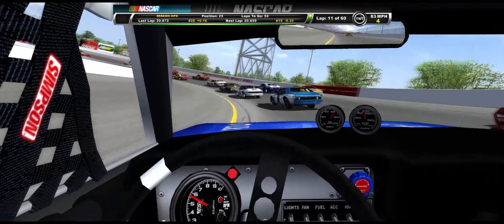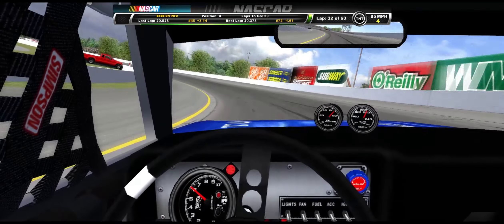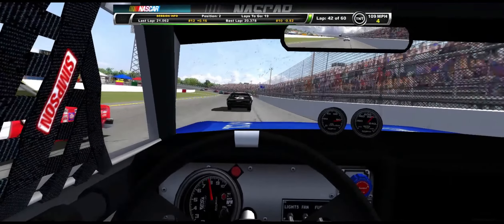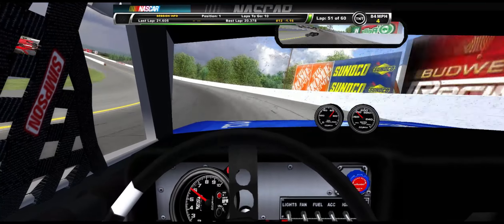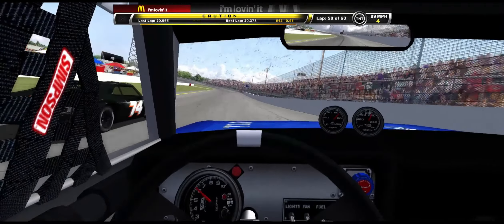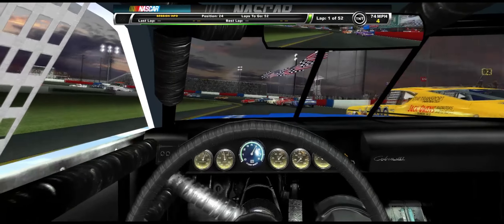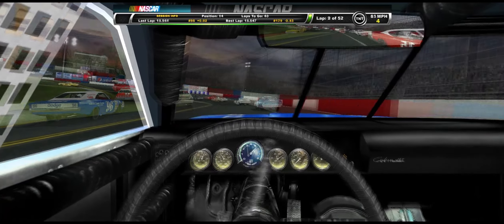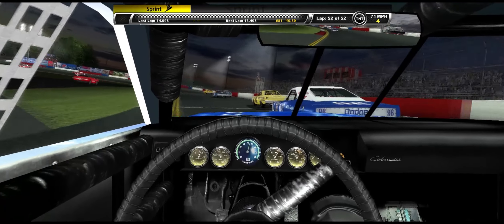NR2003 1972 Grand National East Season Race 8/15 & Meridian 100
0:00 Fun Sun 200 Race 8
7:04 Meridian 100